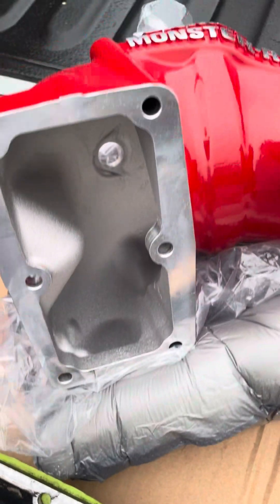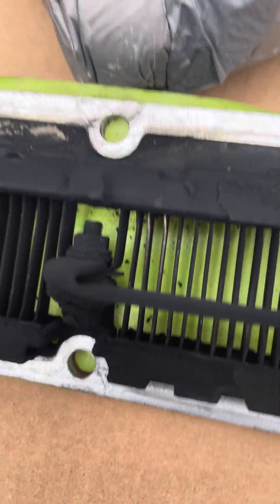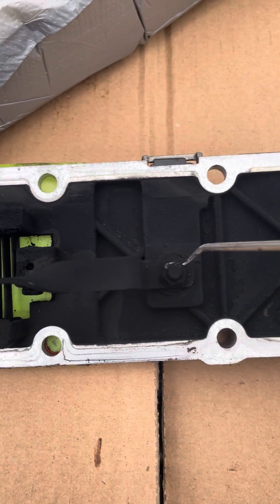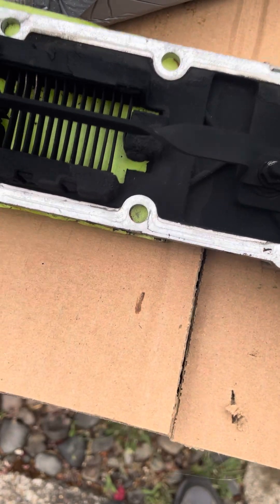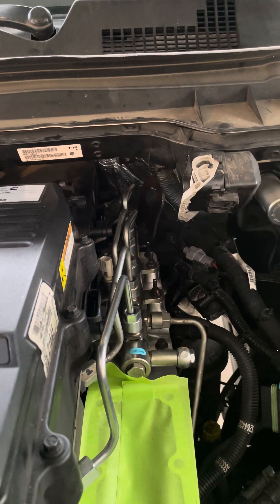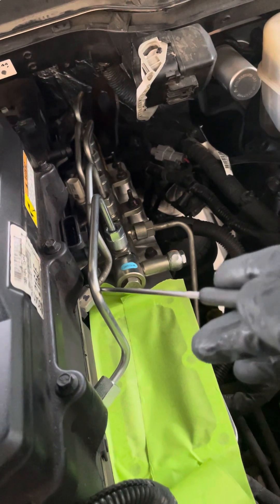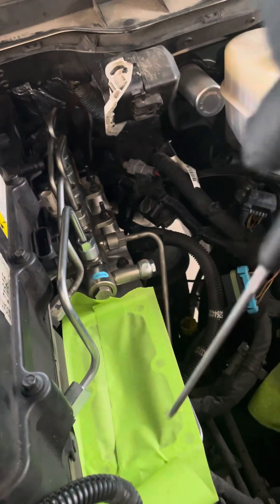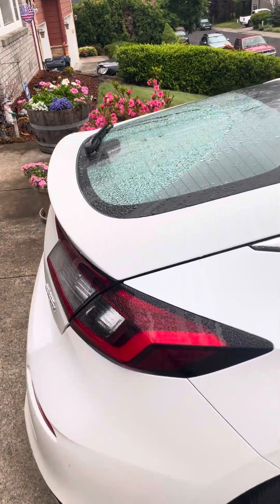Banks Ram Air intake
Installed a Banks Ram Air intake and grid heater replacement. About a day and a half project. No leaks and everything works as it should. Nice product. It does include a different style charge air heater as well.